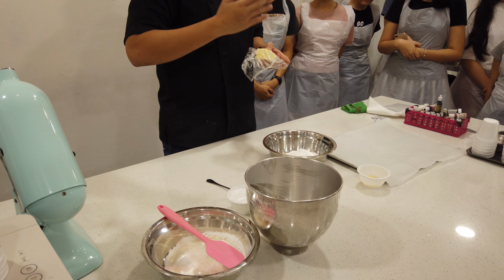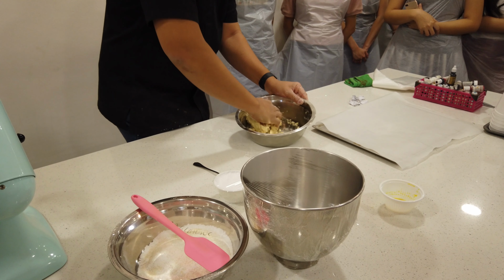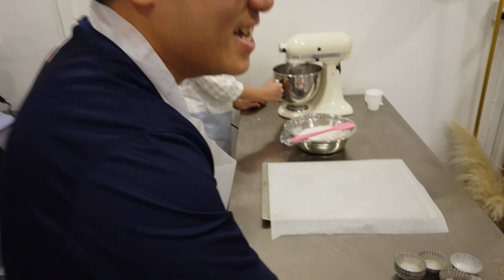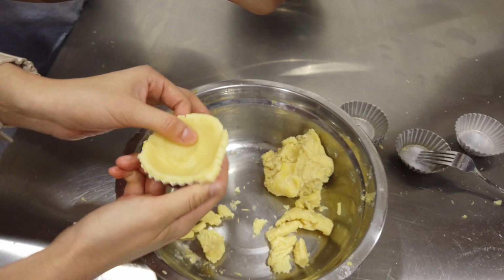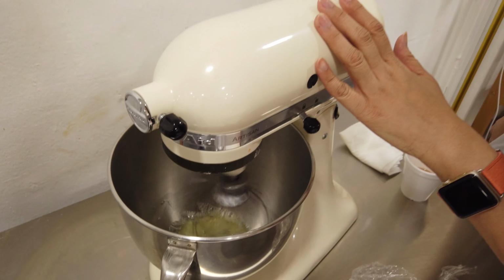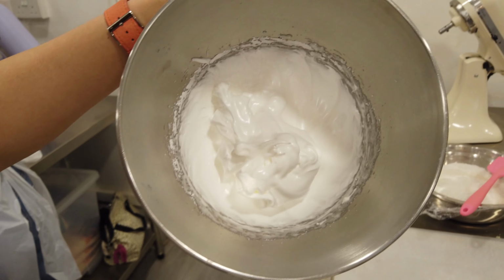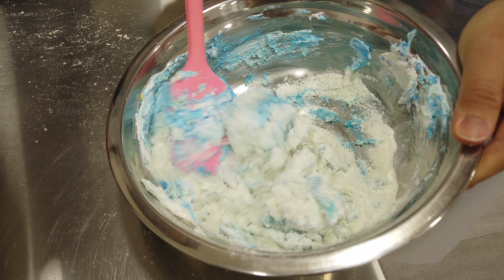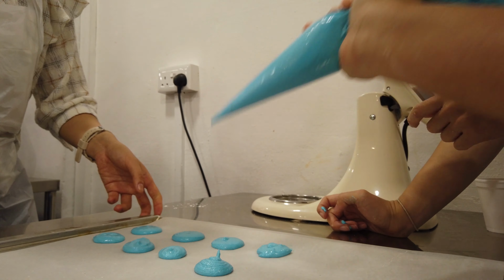Having fun at baking class: Hokkaido cheese tart X Macaroons | 北海道芝士蛋挞 X 馬卡龍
Give me a 👍🏻 in YouTube if you like my video.